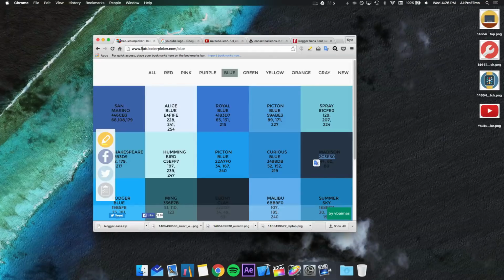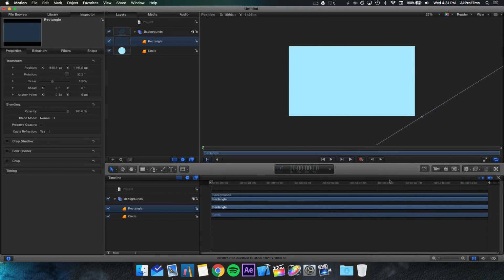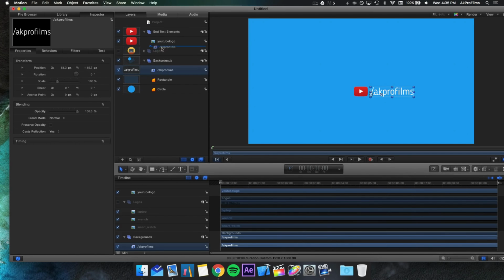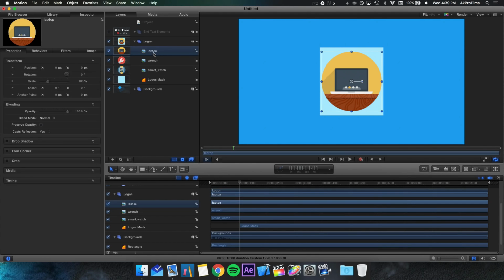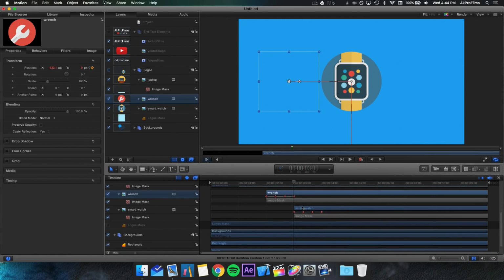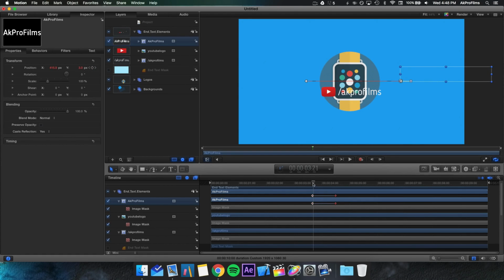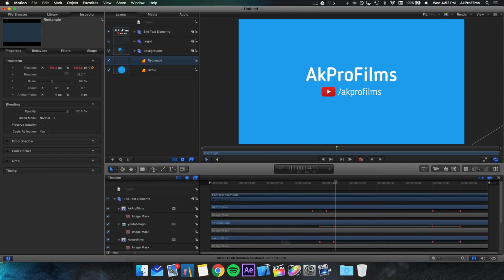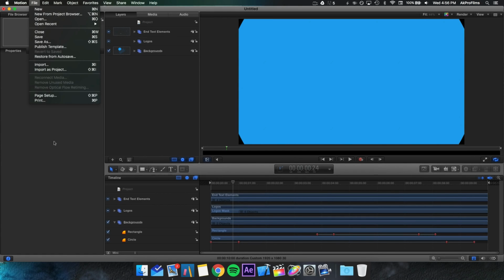How to create a flat intro in Motion 5!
In this video by AkProFilms, I will show you how to create a flat, modern, or 2D intro inside of Motion 5. This style of intro is used all over YouTube and most notably seen through Google's material designed Android. I will show you how to animate backgrounds, logos, and text elements. This is probably my favorite intro I have made in Motion! Let us know if you have any questions or feedback.
-Kyle (AkProFilms)

-Command Creativity